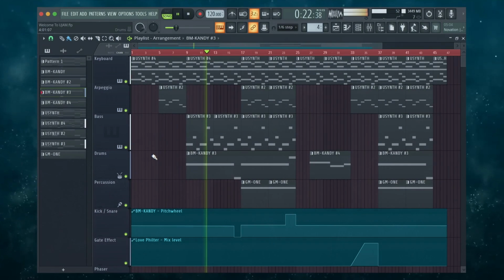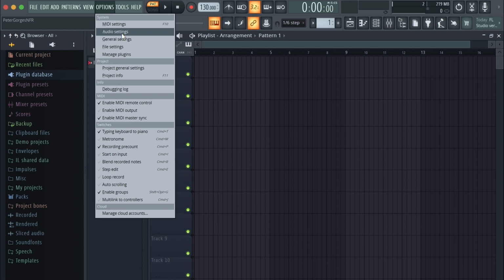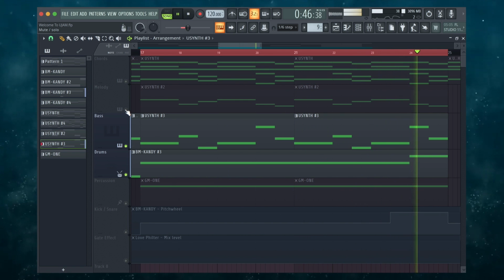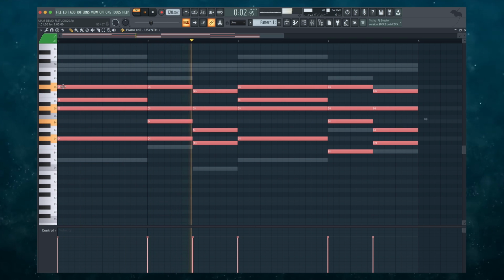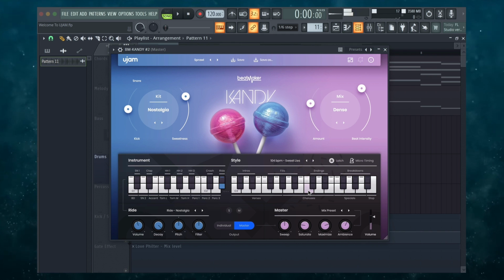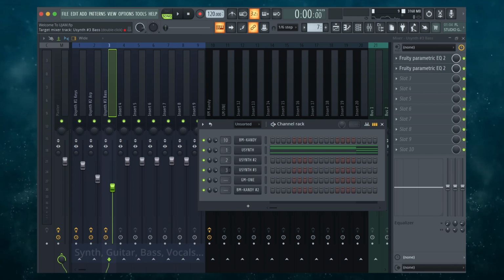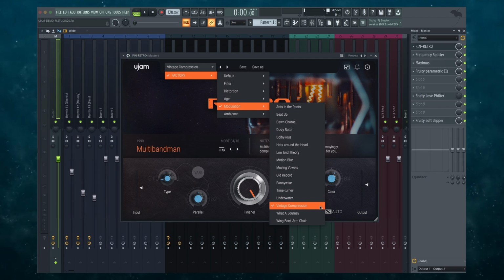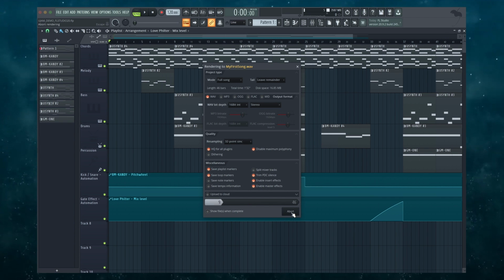Music Production Beginner's Guide I Part 2 (Free Demo)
Are you about to take your first steps in music production? In this video, Adam D’Agostino from @ujamInstruments guides you through a free to download demo project in FL Studio that aims to inspire your very first song. Please make sure to follow the step-by-step guide in the beginning of this video to explore this project.

Jump right in ⬇️

0:00 Introduction
0:12 Setup Demo Project
1:12 Open Demo Project
1:37 Song Elements
2:11 Change Project To Your Liking
3:42 Effects & Mixing
4:36 Mastering
5:11 Export

We prepared an FL Studio demo project that you can download for free below. Please make sure to watch the next episode if you don't know how to setup your first project:

Make sure to download the following plug-ins in order to get the demo project running: Usynth DELUXE, Beatmaker KANDY, Finisher RETRO & Groovemate ONE.

💡Let us know if this was helpful to you and which DAW we should cover with a demo next!

😵‍💫Troubles with finding and re-scanning the plugins in FL Studio? Please have a look at this article